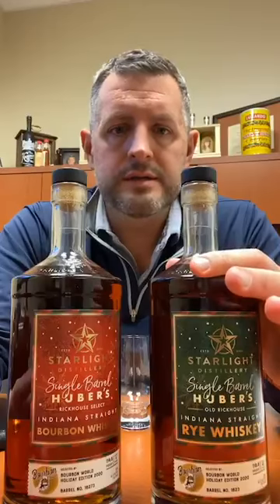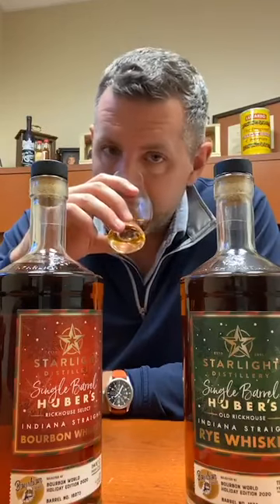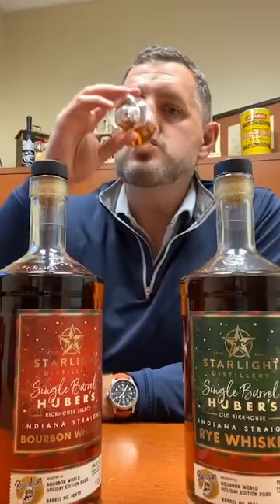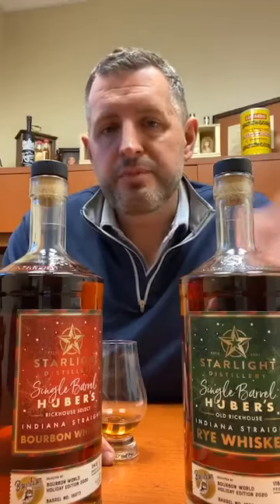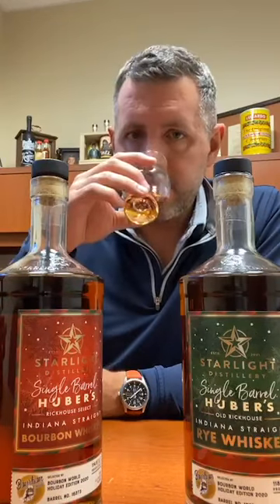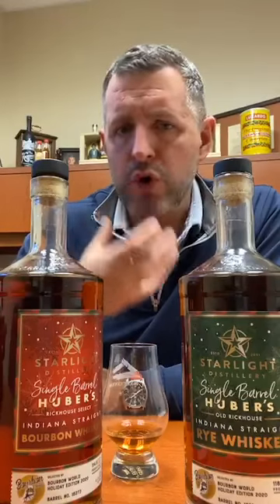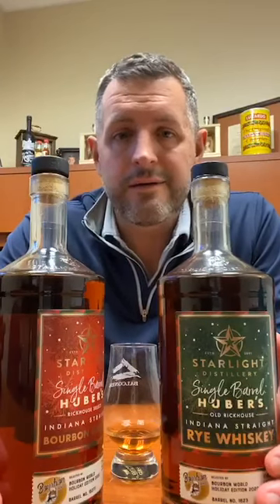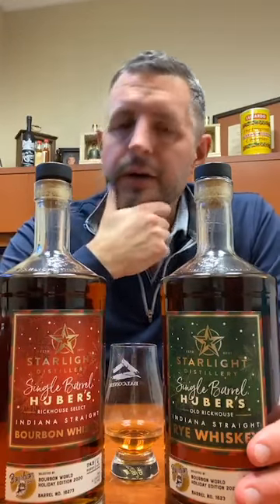SPECIAL Huber Holiday Single Barrels - Bourbon & Rye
This 2020 vintage dated pair are the first in a series of annual holiday single barrel selections from Huber’s. Add these baking spice driven whiskies to your collection this year.